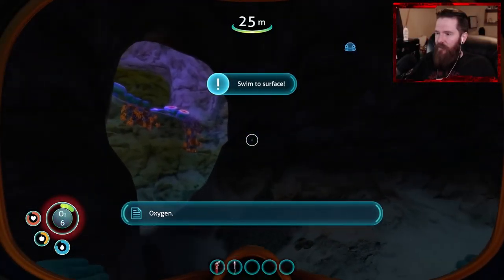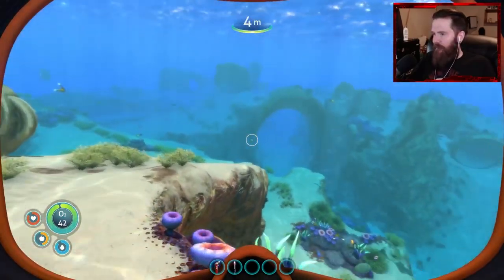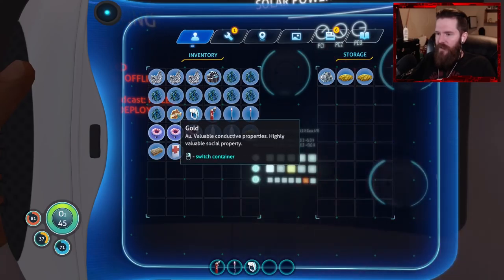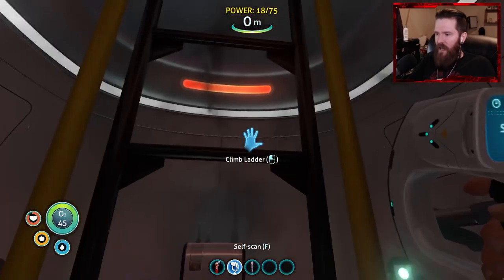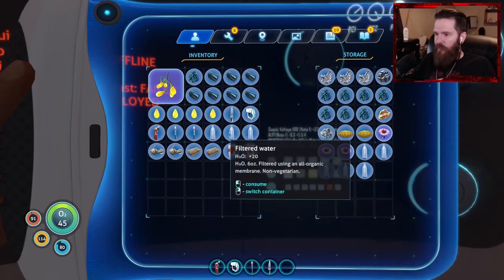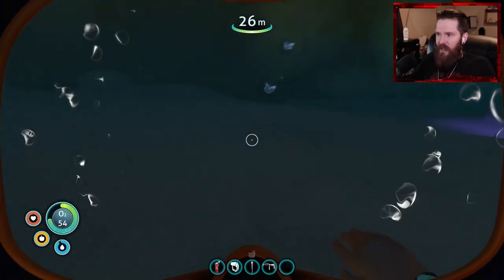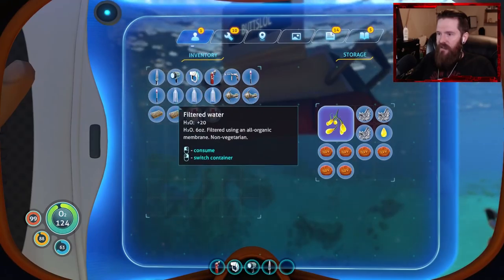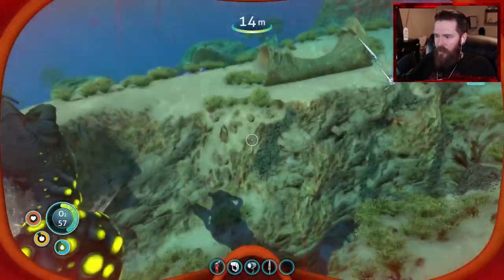Subnautica Ep1! -=- How to get started FAST! -=- Mazion Plays Subnautica!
In this Episode, we're going to start the game and get some of the essential items required to branch out and find the really cool stuff! That's right! Mazion plays Subnautica and this is Ep1!

Mazion's teamspeak hosted by Cubedhost!

Music Props (in order):
Artist: INKARNATE